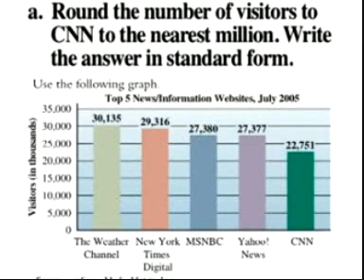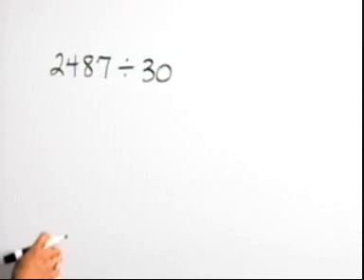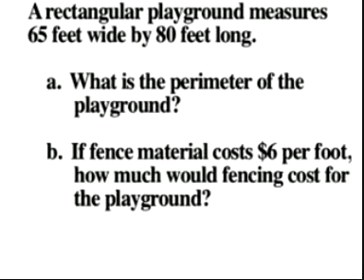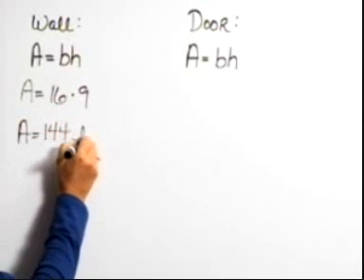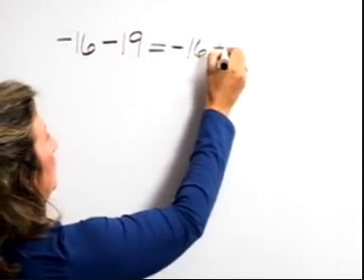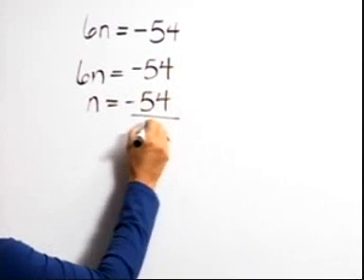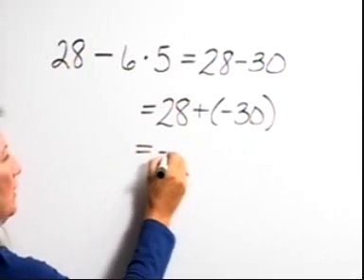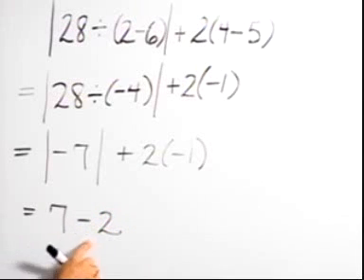math 82 pima community college part 2